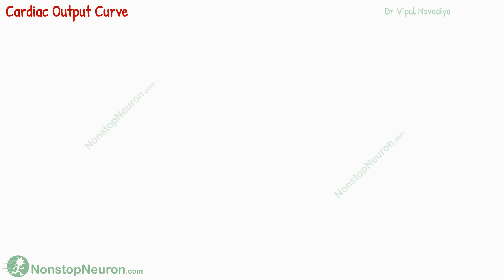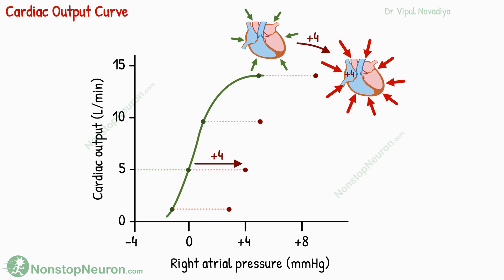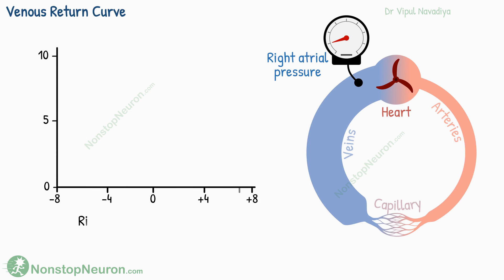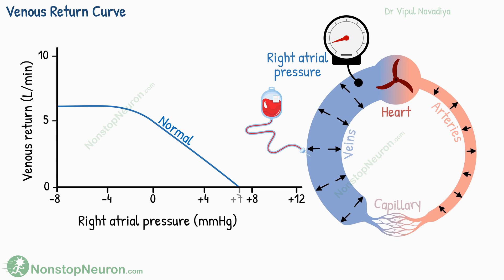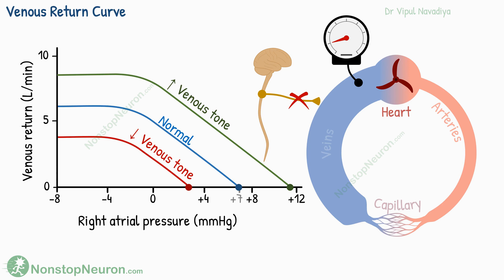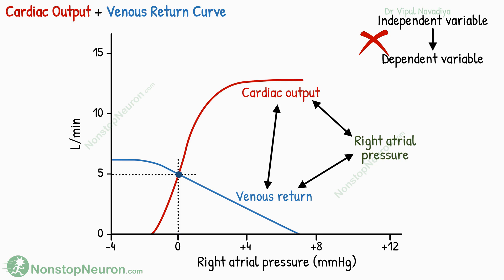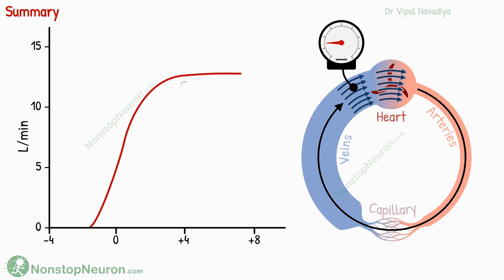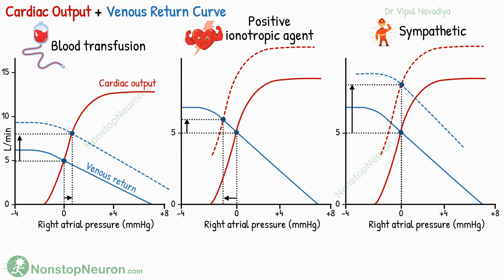Analysis of Cardiac Output Curve and Venous Return Curves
Analysis of Cardiac Output  and Venous Return Curves:
The cardiac output curve and venous return curve depict the changes in them with changing right atrial pressure. Venous return and cardiac output can be equal at only one point where both curves intersect each other. Sympathetic stimulation, positive inotropic agents, etc shift the cardiac output curve upwards. Inhibition of sympathetic activity, negative ionotropic agents, and certain disease conditions move this curve downwards. An increase in intrapleural pressure shifts the curve to the right, and a decrease shifts it to the left. An increase in blood volume and increased venous tone shifts the venous return curve upwards. And decrease in blood volume and venous tone moves the curve downwards. An increase in arteriolar tone decreases the slope of the curve. And decrease in the arteriolar tone increases the slope.

Chapters:
00:00 Intro
00:25 Cardiac Output Curve
03:27 Venous Return Curve
10:40 Analysis of Cardiac Output  and Venous Return Curves Together
14:45 Summary
15:59 Bonus Point

Nonstop Neuron
Medical Animation
Medical Animation Videos
Physiology
Vascular Function Curve